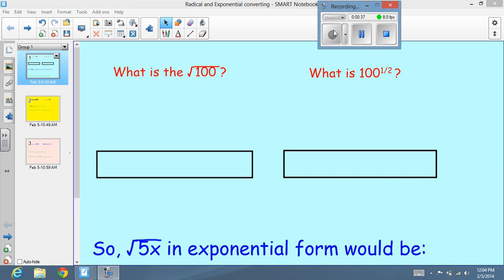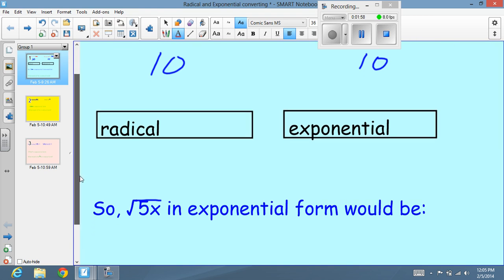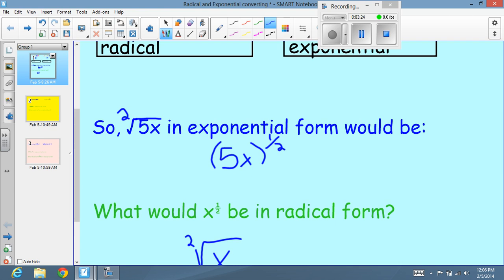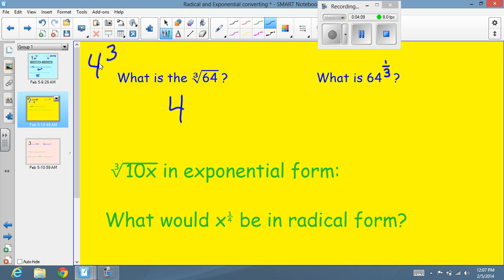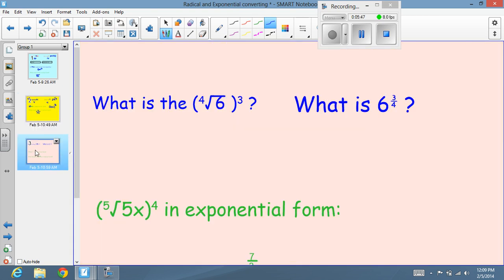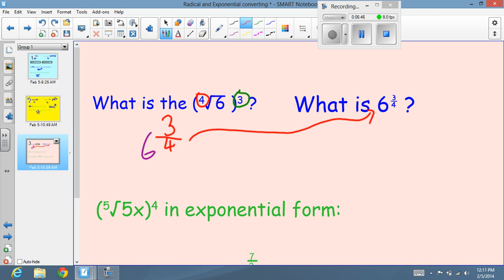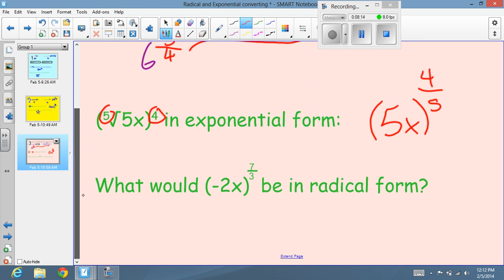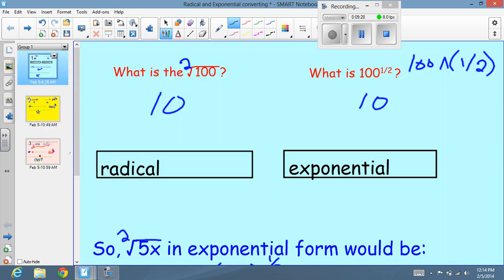Converting Radical and Exponential forms